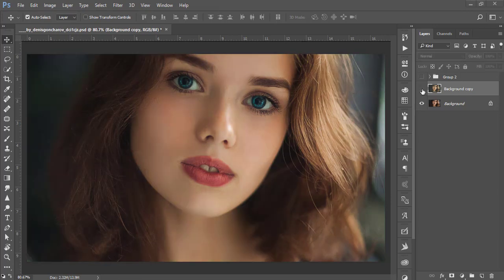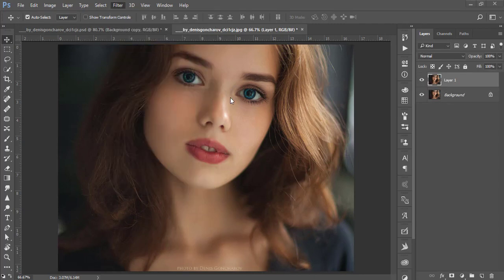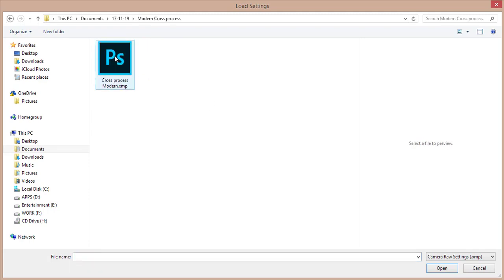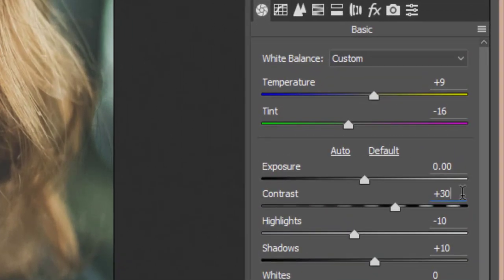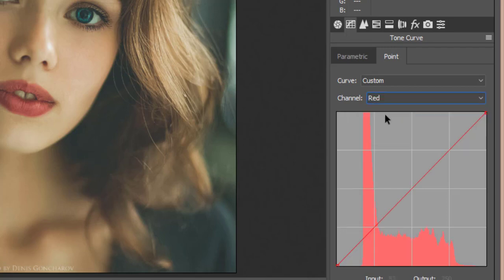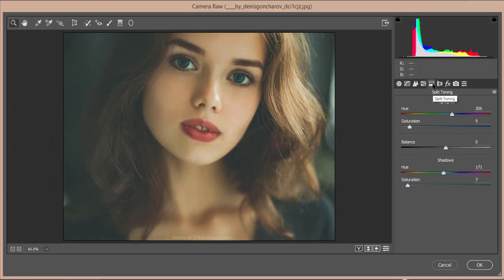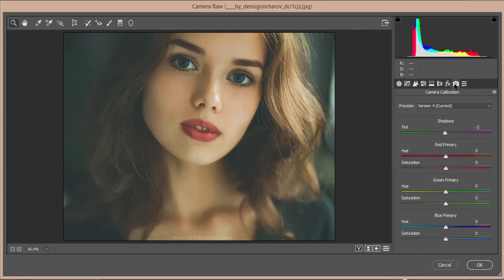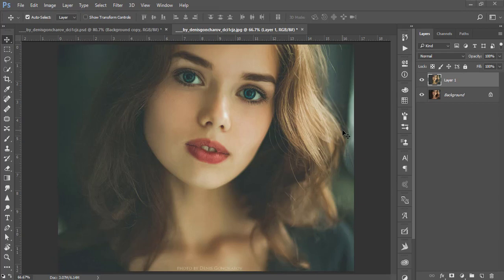Cross process tone in Photoshop cc | Split Toning in Photoshop | 2020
Photoshop tutorials
Photoshop tutorial
Photoshop training
Photoshop
Learn Photoshop
Photoshop Effects
effects
photography
graphic design
CS6
CC
CS5
PSD